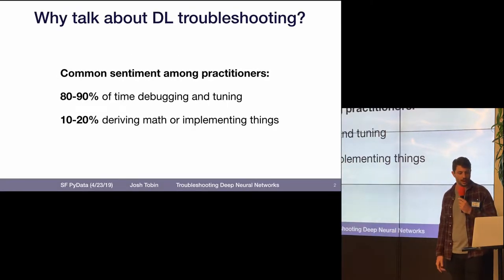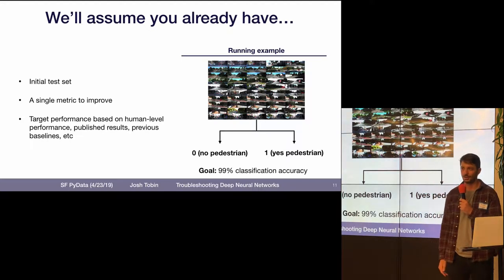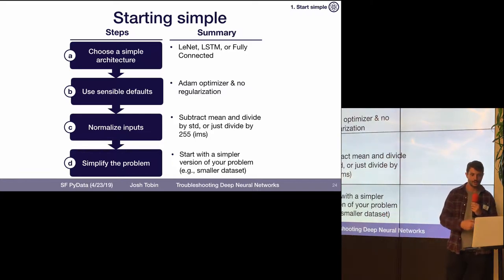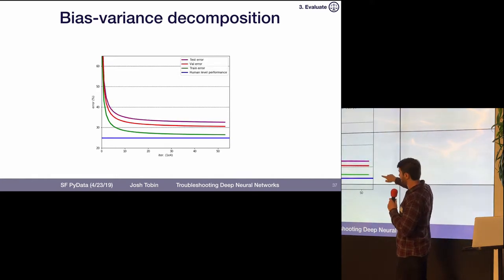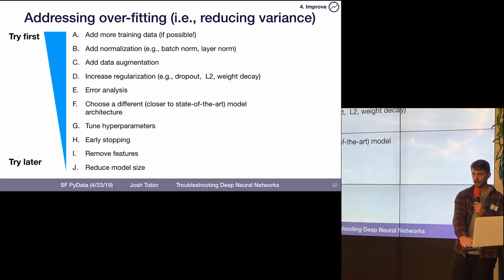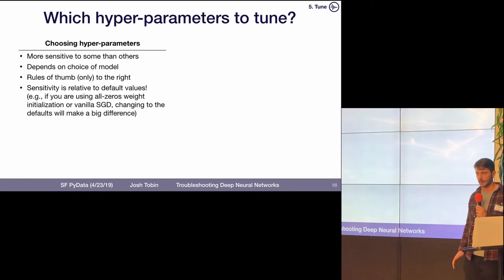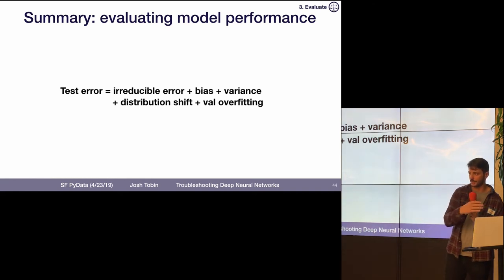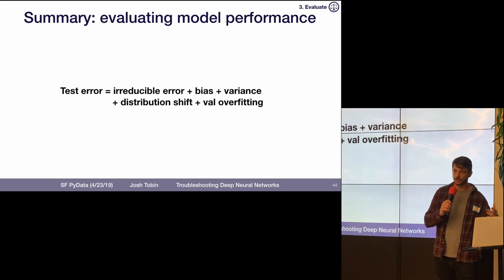SF PyData - How to Troubleshoot Your Deep Learning Models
## How to Troubleshoot Your Deep Learning Models
Abstract:
Deep learning practitioners spend most of their time troubleshooting & debugging. Troubleshooting models is notoriously difficult because the same performance problem can be attributed to many different sources, and performance can be extremely sensitive to small changes in architecture and hyperparameters. In this talk, I will attempt to demystify the troubleshooting process by presenting a decision tree for improving your model's performance.

Speaker Bio:
Josh Tobin is a Research Scientist at OpenAI and a PhD student in Computer Science at UC Berkeley working with Professor Pieter Abbeel. Josh's research focuses on applying deep learning to problems in robotic perception and control, with a particular concentration on robotic manipulation, deep reinforcement learning, generative models, and synthetic data. Prior to Berkeley and OpenAI, Josh was a management consultant at McKinsey & Co. in New York. Josh has a BA in Mathematics from Columbia University.